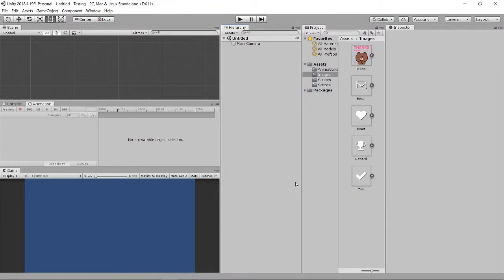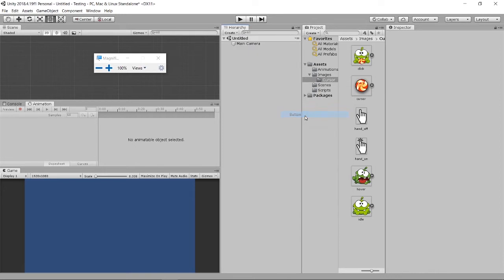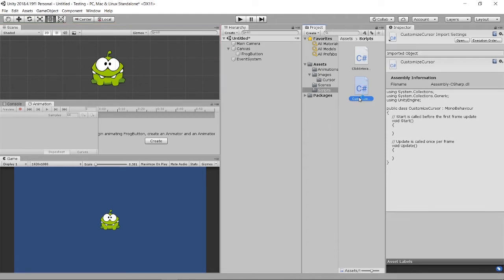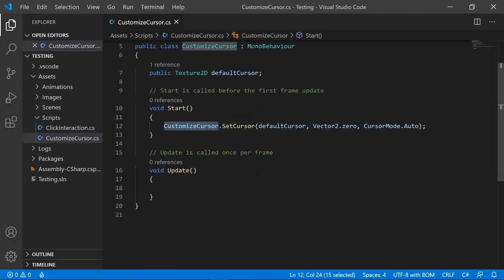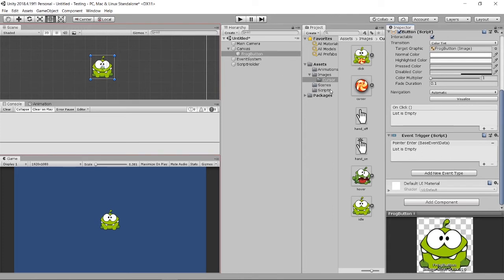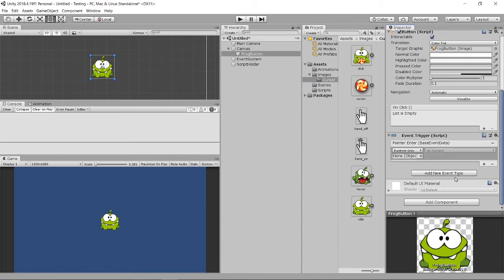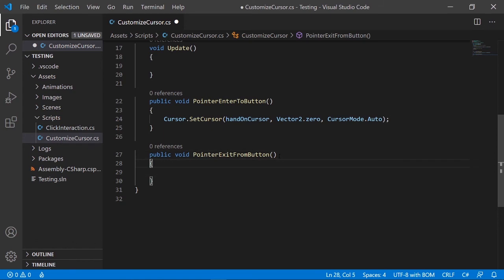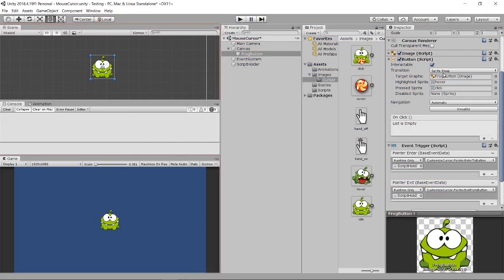Mouse Cursor Unity